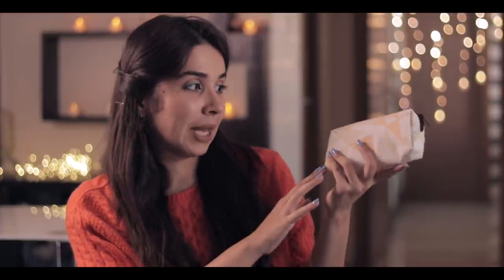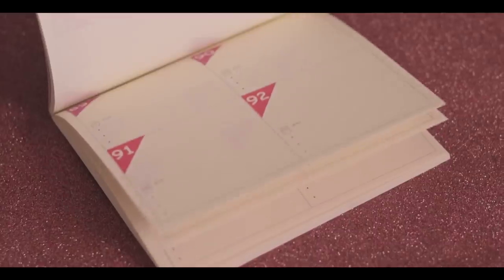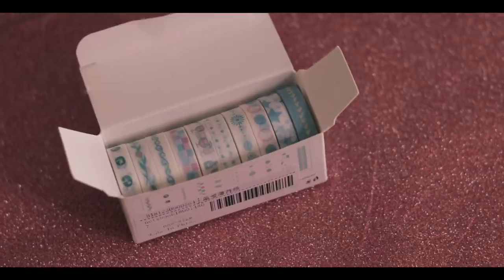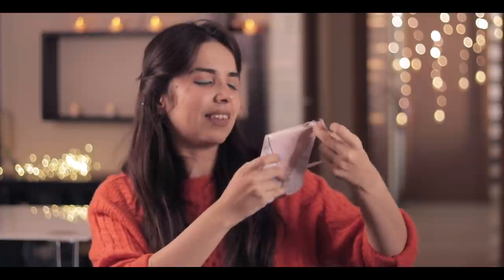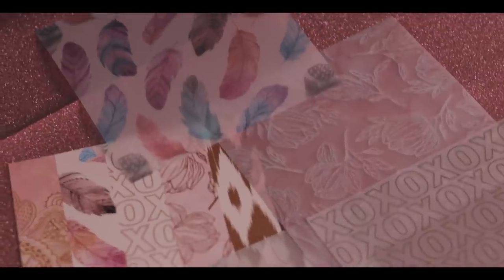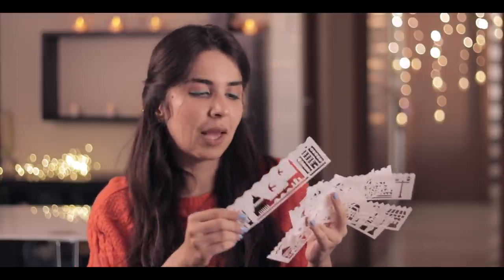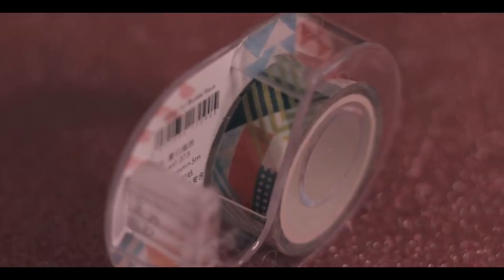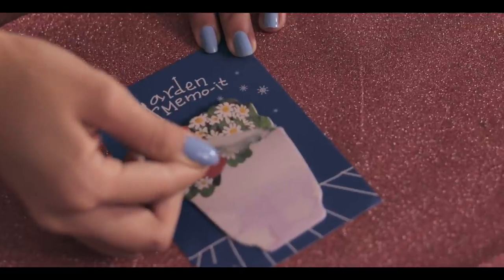SHEIN Stationery Haul! Everything **UNDER ₹150** Super Cute & Trendy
SHEIN Stationery Haul! Everything **UNDER INR 200** Super Cute & Trendy

If you'd like to try any of this cayoot stuff :)-

Geometric Pattern Print Pencil Case

Emoji Spiral Notebook

100 Day Planner

Golden Stickers

Paper Pack

Geometric Pattern Masking Tape 10 pieces

Stencils!

Geometric Pattern Dispenser Masking Tape

Memo Pad

Floral Sticky Notes

DIY Dog Greeting Card

Random Color Block Cover Notebook

Love,
Heli ;)